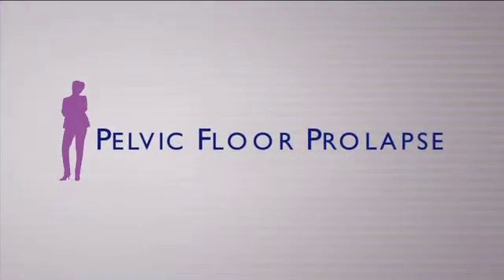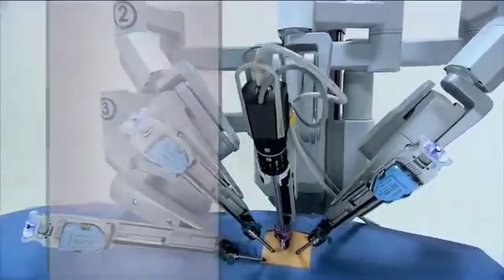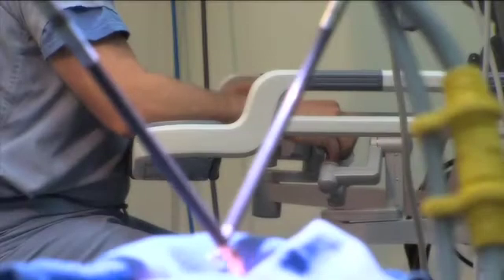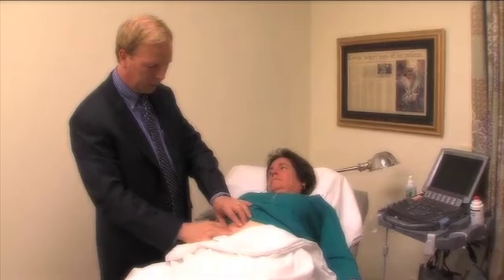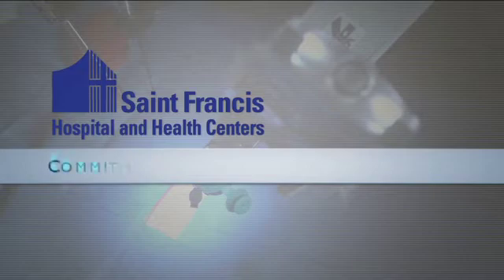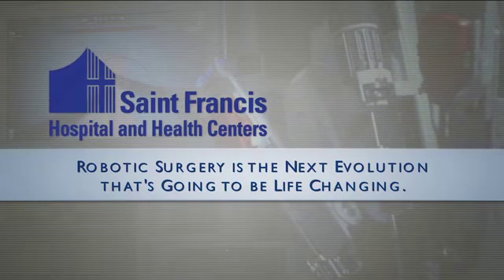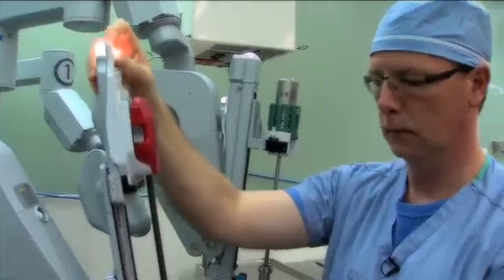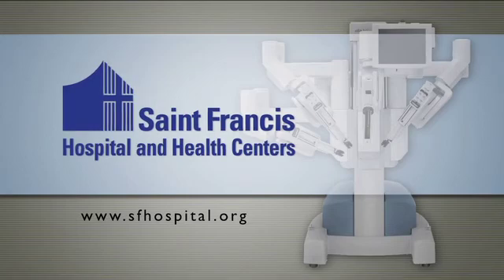Dr. Cornelius Verhoest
Robotic Surgery/OBGYN